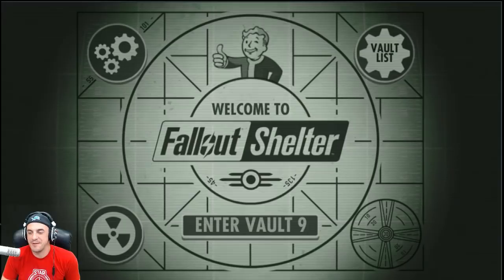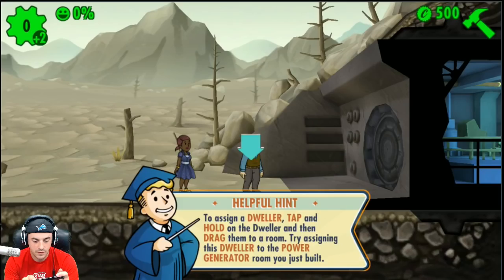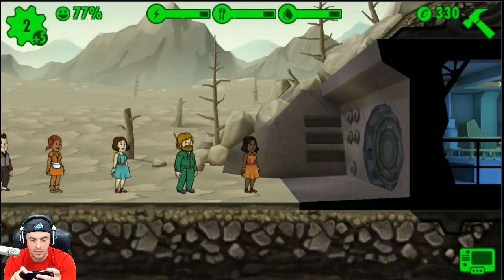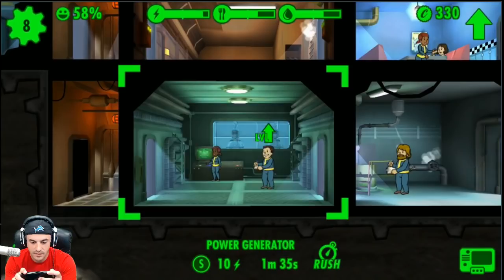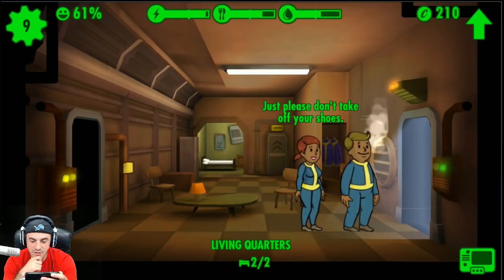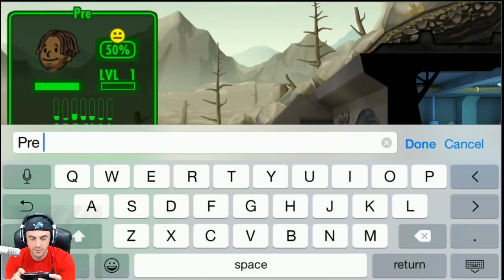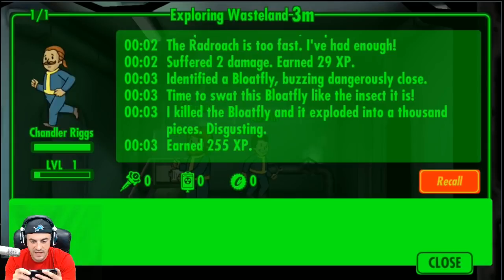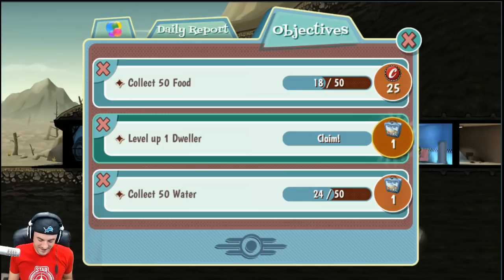Fallout Shelter Lets Play - Episode 1 [Shoes Off]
Welcome to a mini series on the new Fallout IOS game Fallout Shelter. We'll be exploring this mobile ios game and taking a look at the vaulting building in store for us in the Fallout universe!